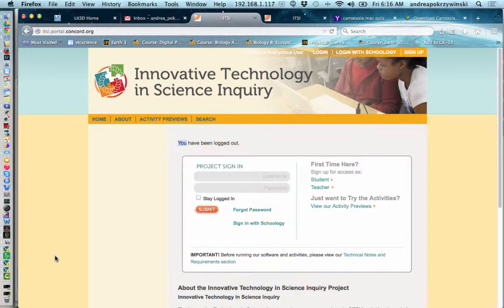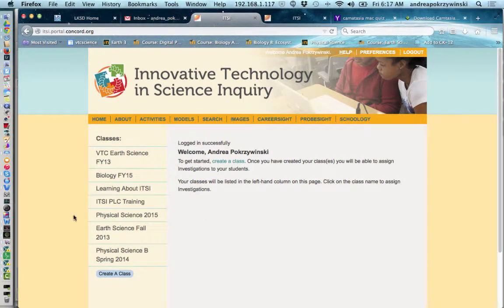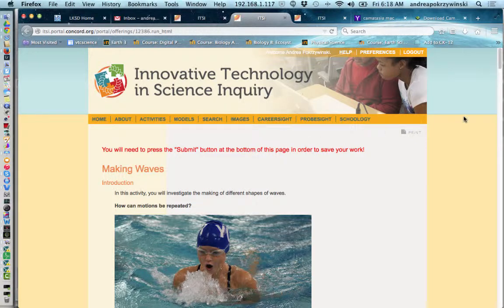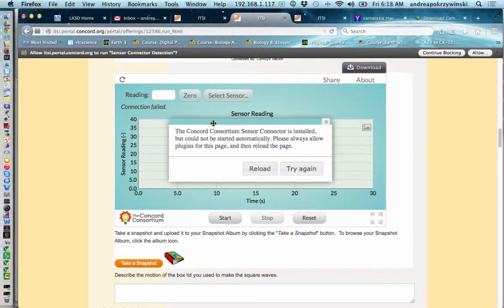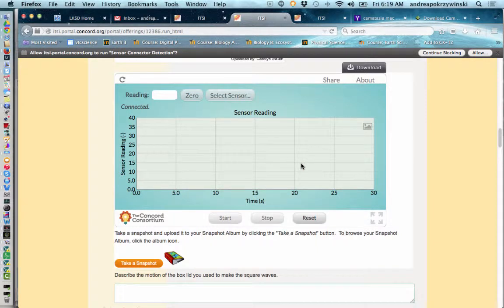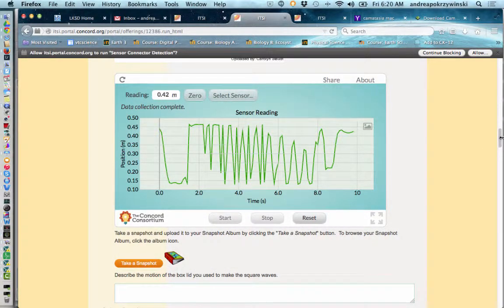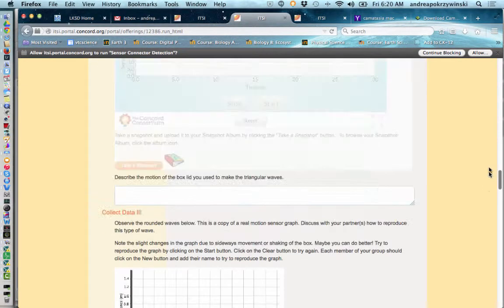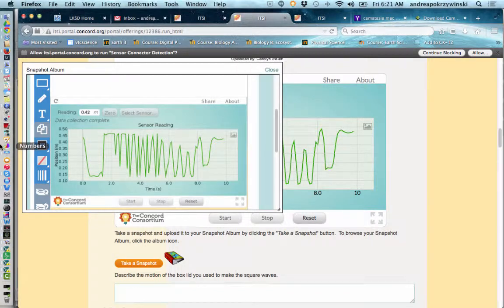ITSI Making Waves Sensor Activitiy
A short introduction to using the motion sensor with the ITSI portal activitiy, "Making Waves"